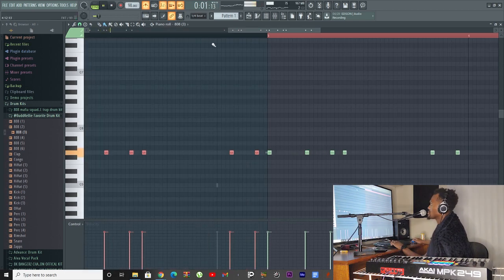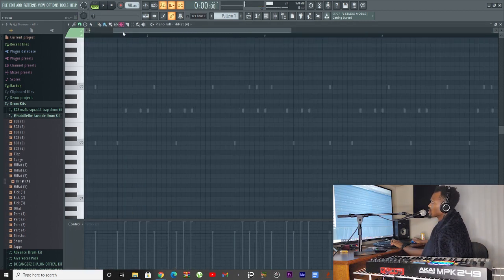🔥how to make a BANDGANG LONNIE beat in FL STUDIO😈